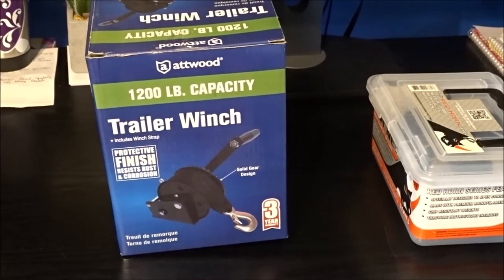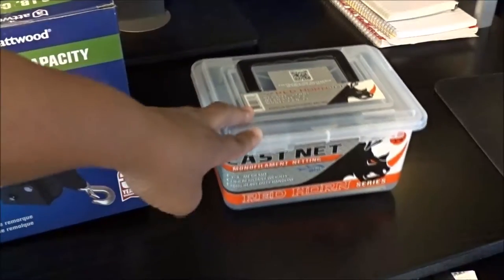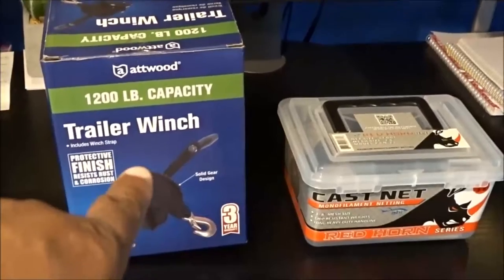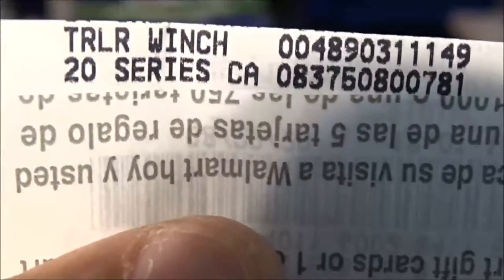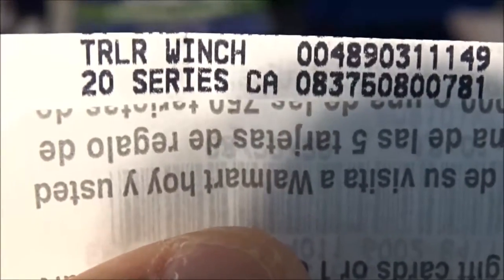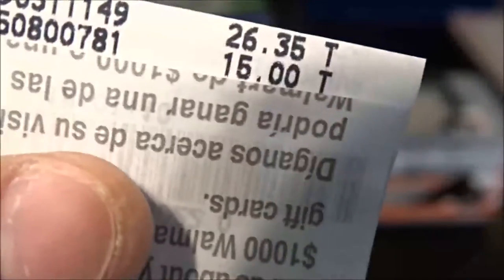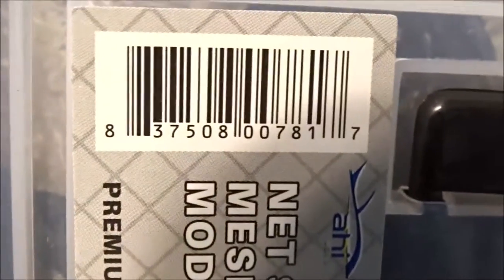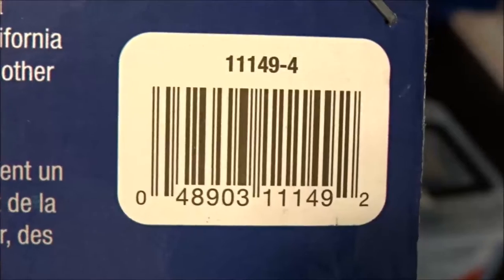Cheap Deal On Trailer Winch